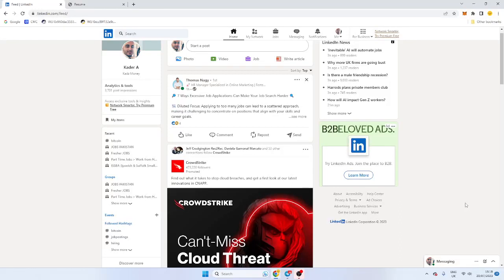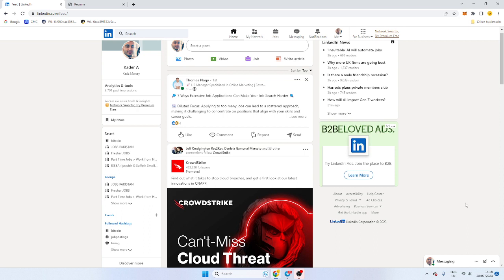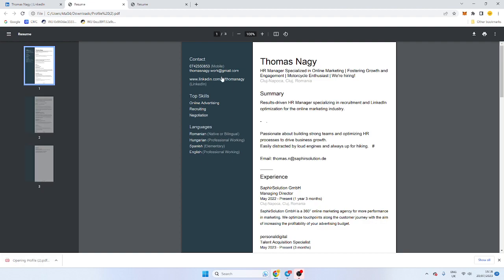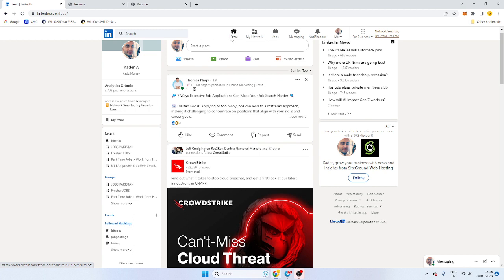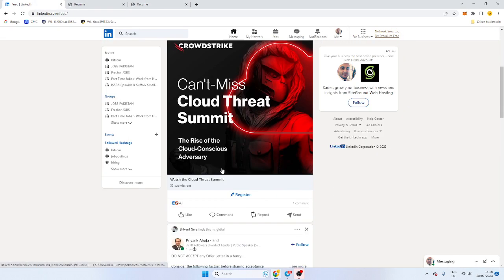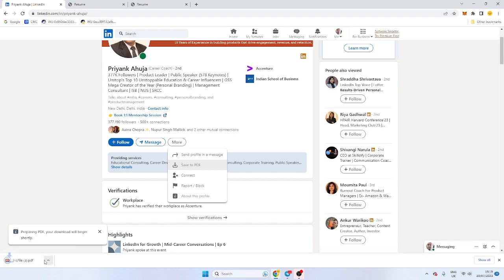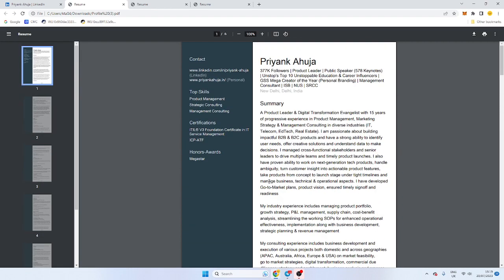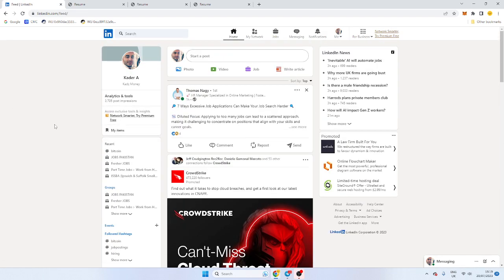How To Get Candidate Info And CV From Linkedin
Linkedin is an amazing database of information and with pretty much all candidates on Linkedin it is easy to see why it is the recruiters choice when it comes to recruiting.